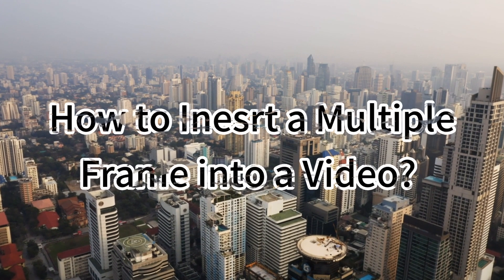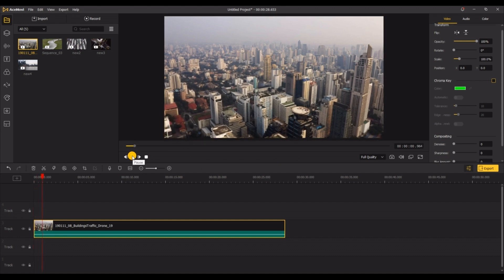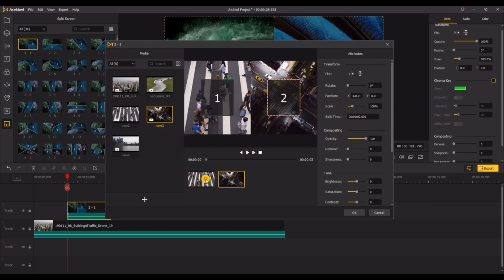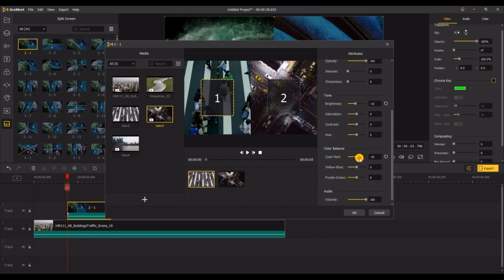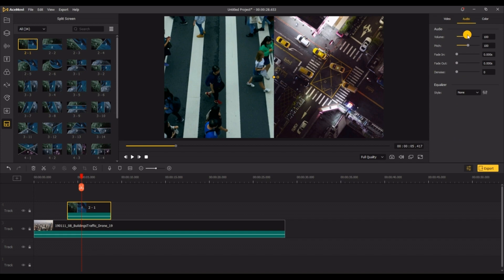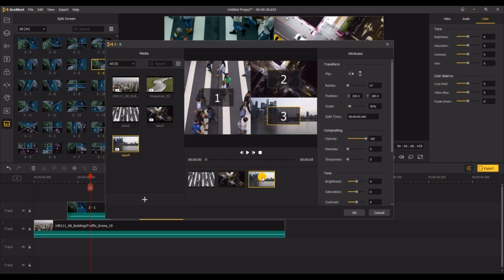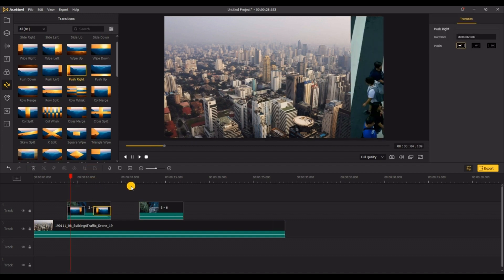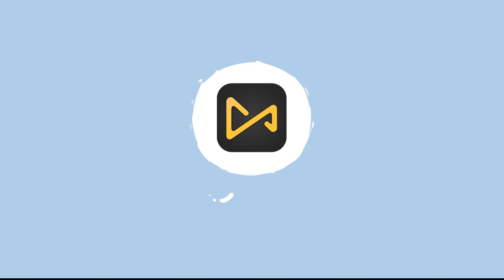How to Inesrt a Multiple Frame into a Video| Video Editing | AceMovi video#videoediting